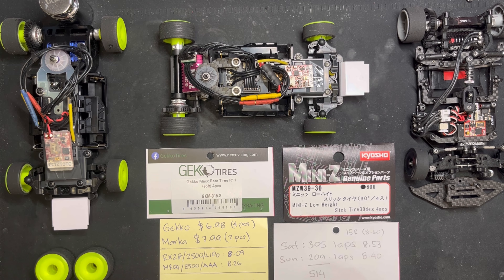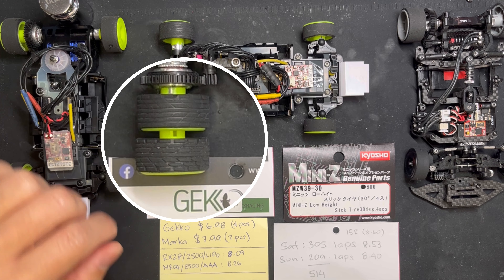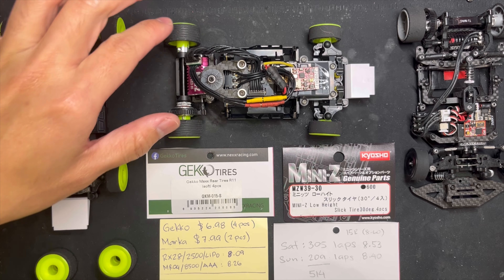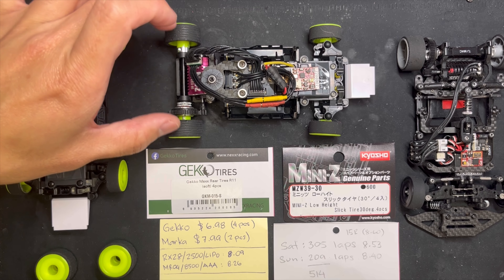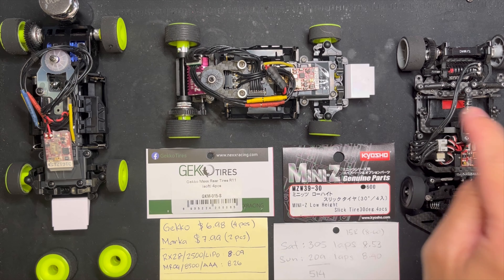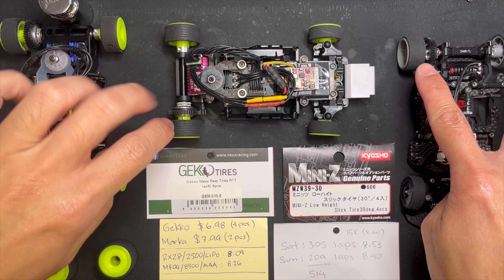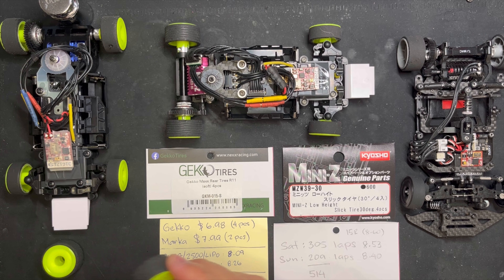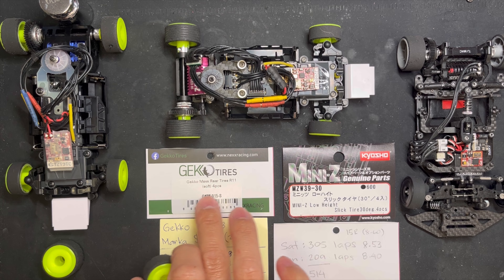Trying out new rear tires for my MR04 EVO2 | Gekko Tires: Soft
I made this video on 4/15/2024.

$7 for 4 pcs! That's really the only reason why I'm trying this brand and it works on cars with Rocket 2500KV motor - LiPo speed.

The Gekko Soft feels harder to the touch if I compare it to the Marka 15 radials but the forward and corner traction to me feels the same at 2500KV LiPo and 8500KV AAA speed. As for the shape, the Gekko is more square than Marka 15 radials which is a bit concerning while taking corners that are not smooth or corners with high traction. So far at the speed I tested this model tire, the rear didn't feel choppy while carrying the speed in the corners. That maybe a different story when I test this model tire in the 3500KV+ speed.

*Please note that these are "GKM" Series tires. Make sure you buy the correct series. Below is the direct link on where I got these tires. The model is: GKM-015-S:*